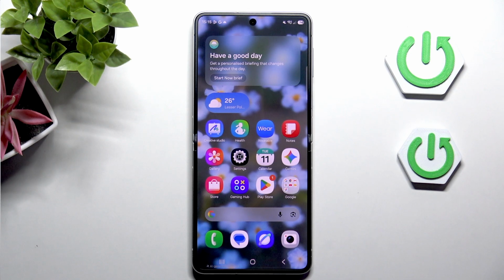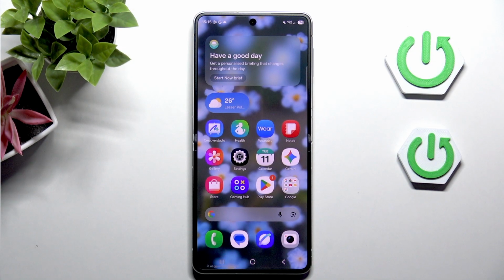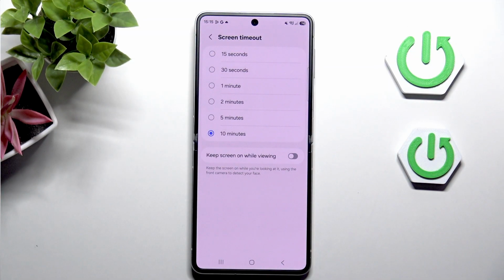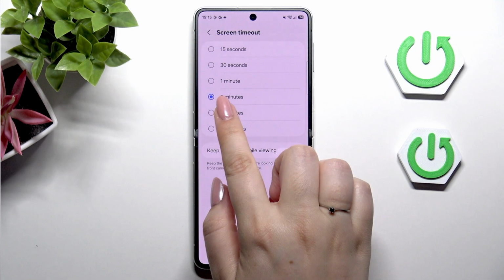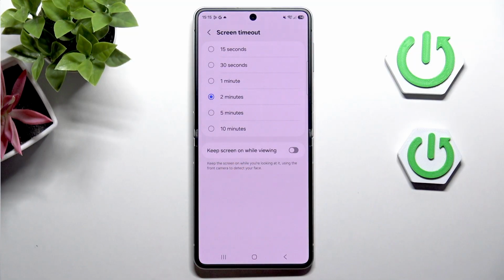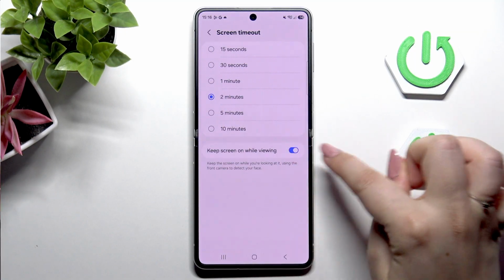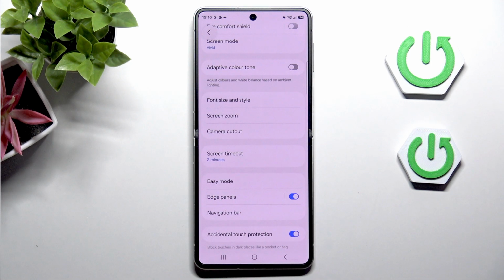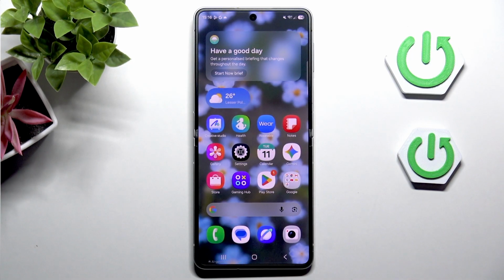SAMSUNG Galaxy Z Flip 8 – How to Change Screen Timeout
In this video I show you how to change the screen timeout on the SAMSUNG Galaxy Z Flip 8. You'll learn to open Settings, scroll down to Display, and select Screen Timeout to choose from options ranging from 15 seconds to 10 minutes, such as setting it to two minutes. I also explain the Keep Screen On While Viewing feature, which uses the front camera to detect your face and keep the screen active as long as you are looking at it.

How to change screen timeout on SAMSUNG Galaxy Z Flip 8?
Where is Screen Timeout in Display settings on SAMSUNG Galaxy Z Flip 8?
Does SAMSUNG Galaxy Z Flip 8 have Keep Screen On While Viewing?

0:00 Intro - SAMSUNG Galaxy Z Flip 8 screen timeout guide
0:11 Open Settings and find Display menu
0:18 Locate Screen Timeout option in settings
0:23 View available Screen Timeout duration options
0:31 Choose maximum 10-minute screen timeout
0:40 Enable Keep Screen On While Viewing feature
0:54 How front camera detects face for screen lock
1:02 Toggle Keep Screen On switch manually
1:09 Confirm new screen timeout setting is active
1:16 Wrap up - like and subscribe